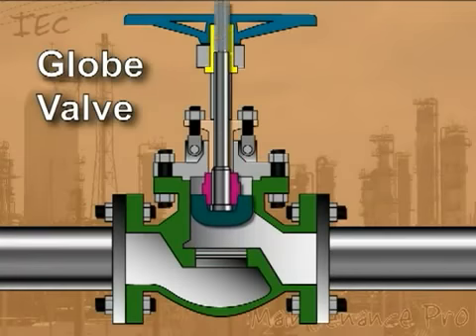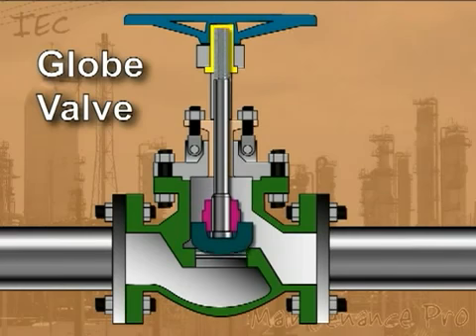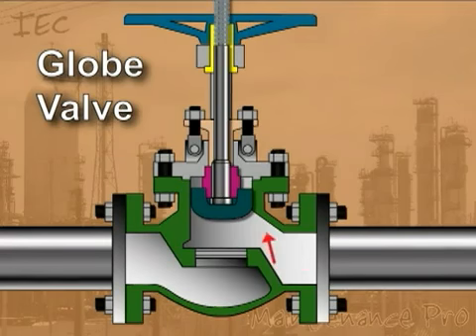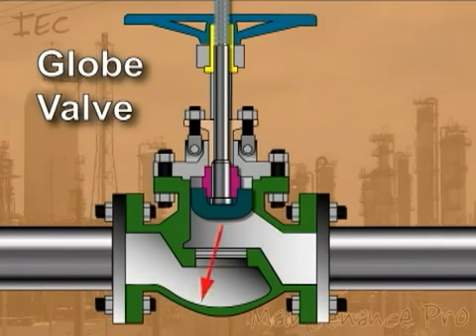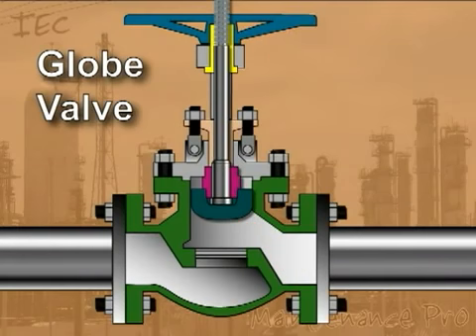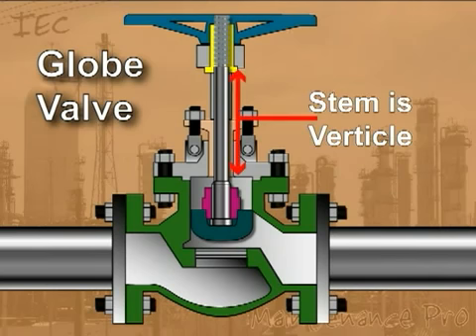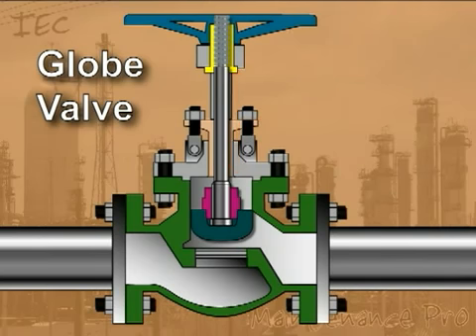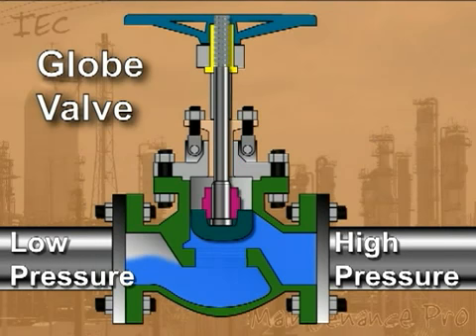Process Technology Globe Valve